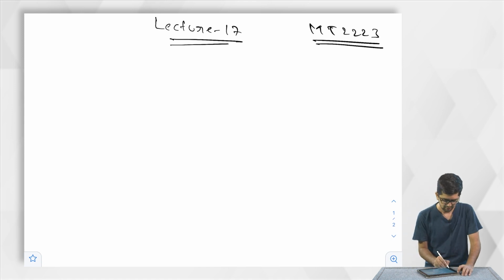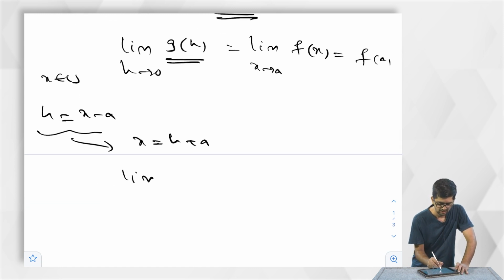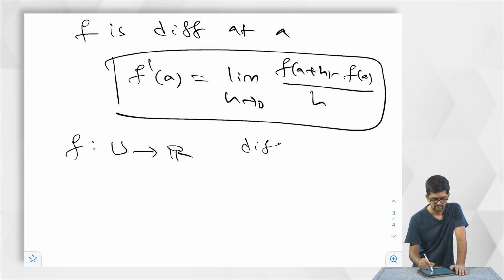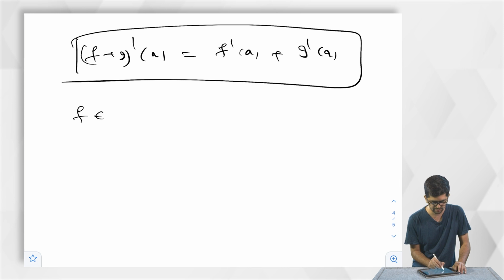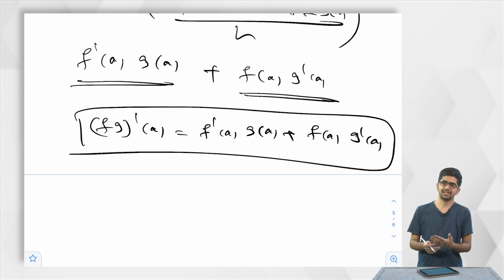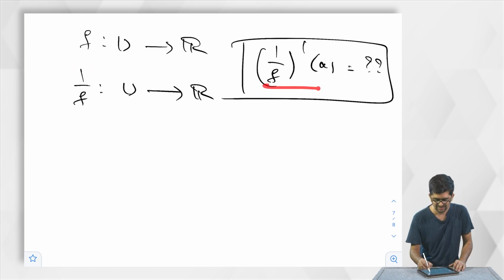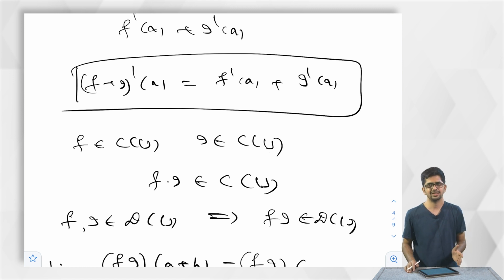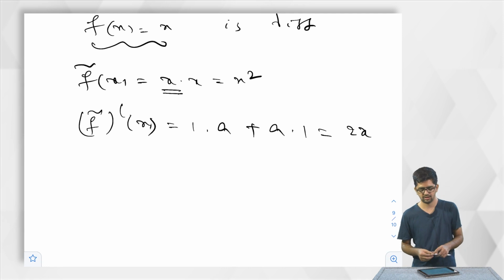Real Analysis I: L17 - Theory of differentiable functions: a definition, some examples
Lecture 17: Theory of differentiable functions: a definition, some examples